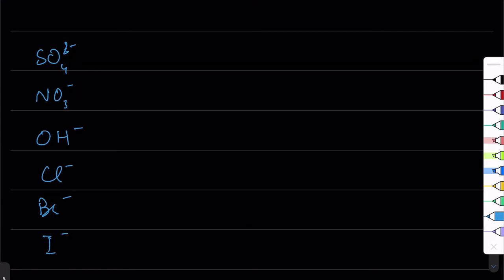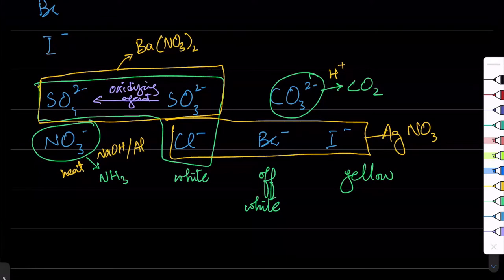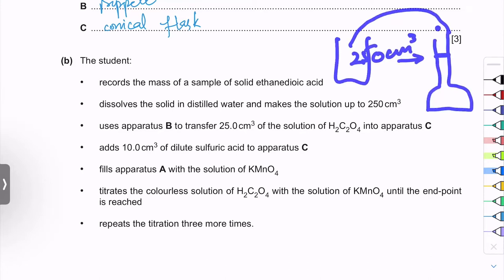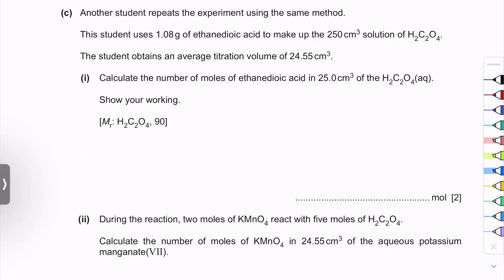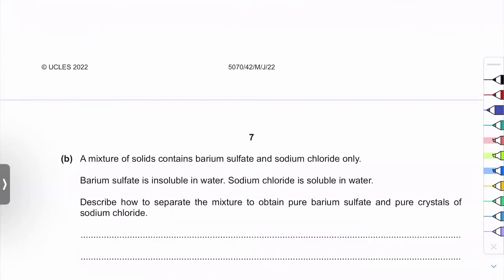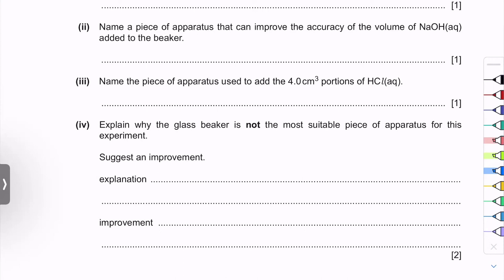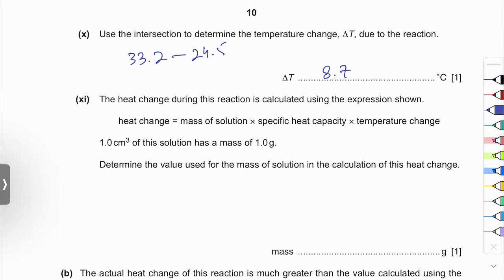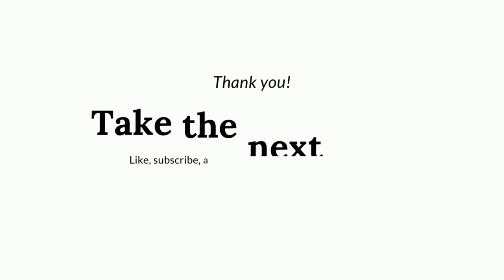ATP Revision with June 2022 Paper 42 O level and IGCSE | Chemistry | Ahmed Bokhari